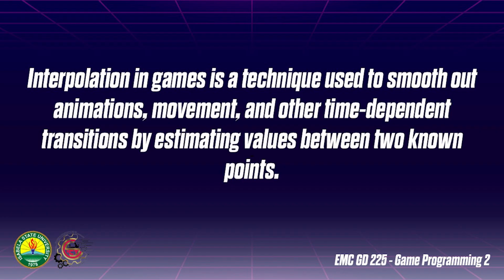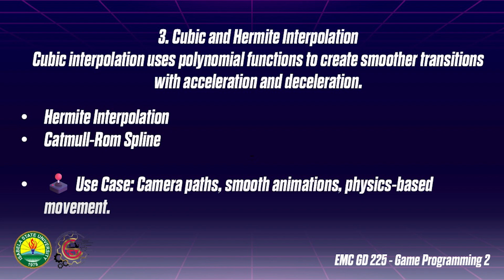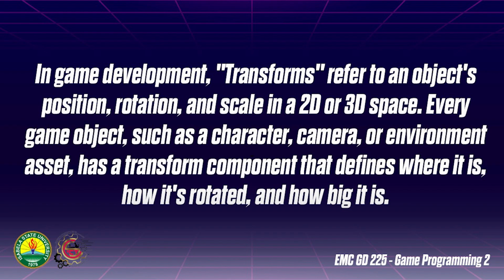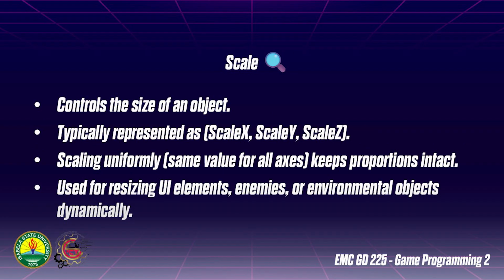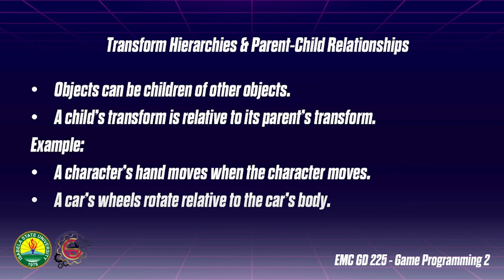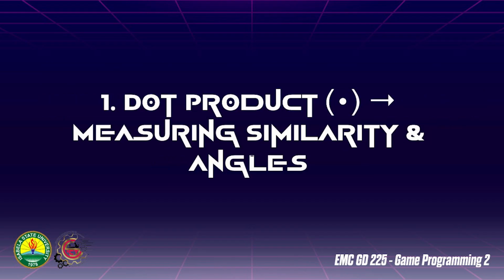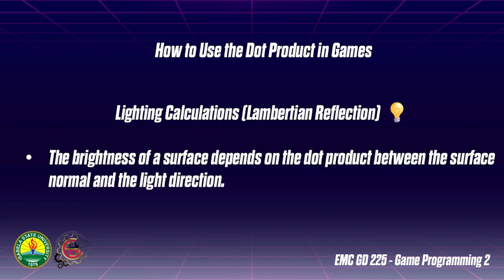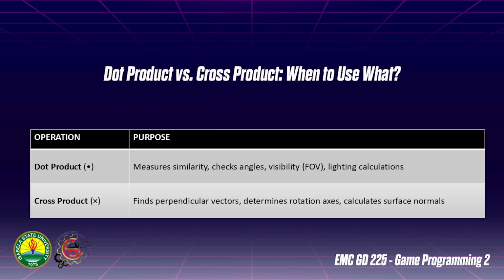GAME DEV MATH | GAME PROGRAMMING 2 | EMC GD